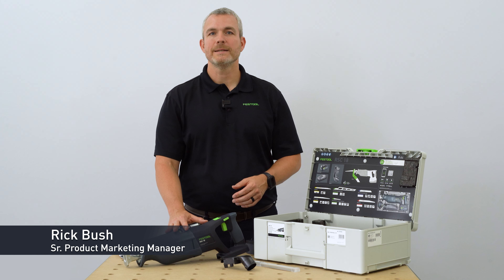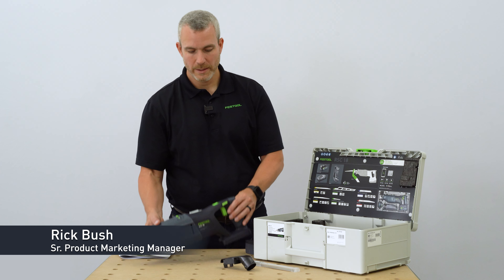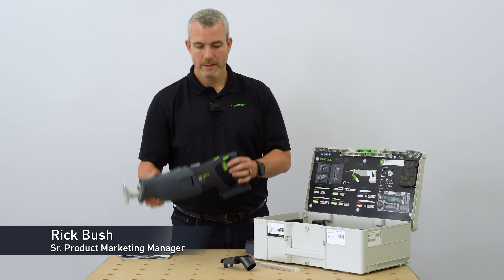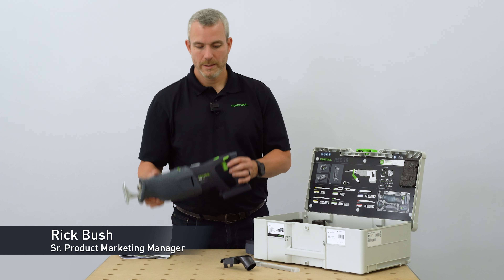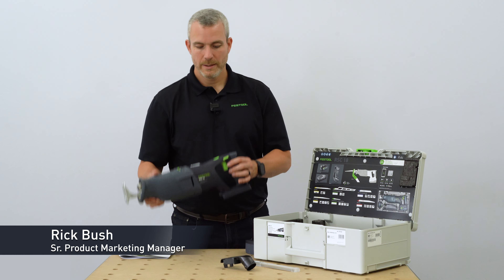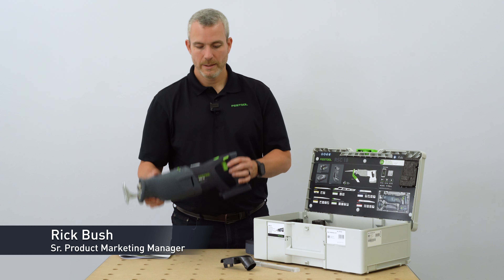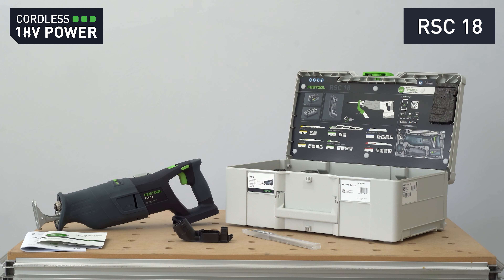Overview: RSC 18 Cordless Reciprocating Saw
Watch along as Rick breaks down the key components that make up our RSC 18.

In this video, we briefly go over:
-Ergonomics
-Operator area buttons
-Rafter Hook
-Variable orbital sanding
-Shoe components